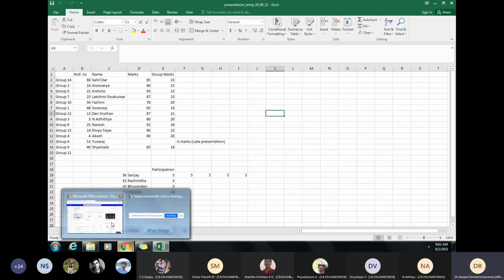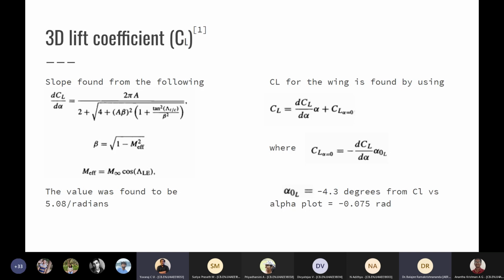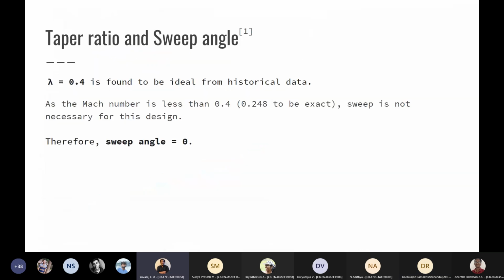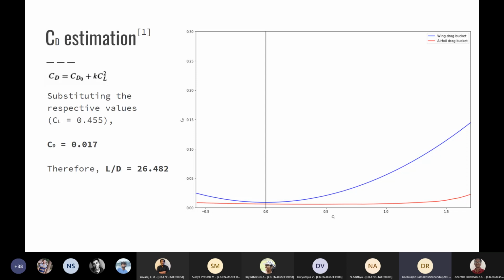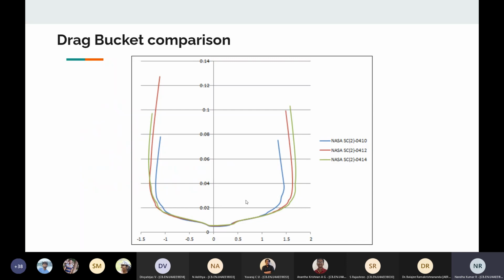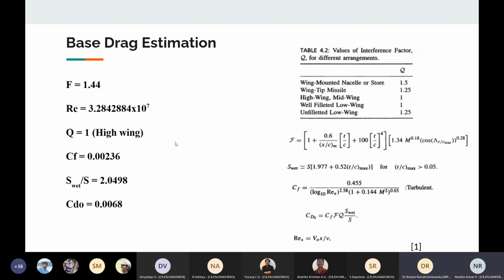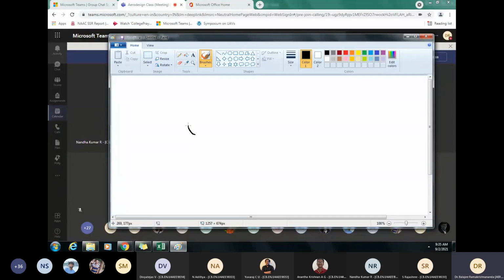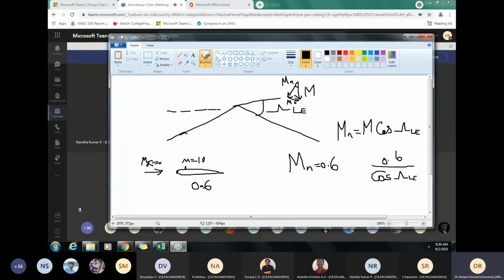AES402 2nd Sep